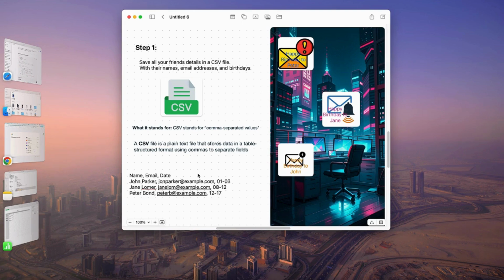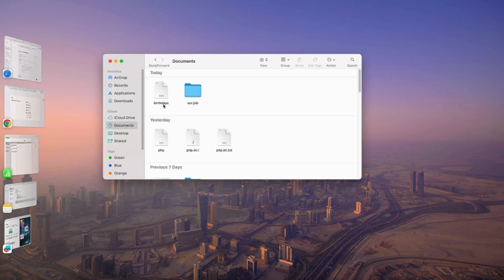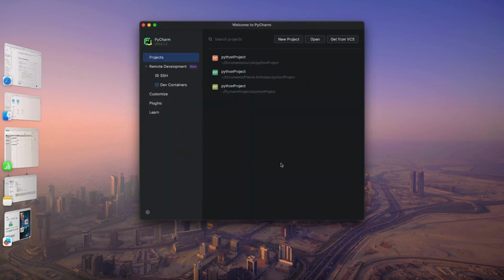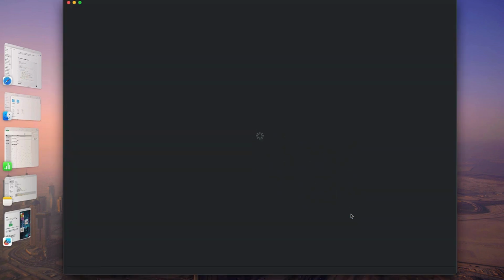How to make birthday wisher Using Python Part 1.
How to create a Birthday wisher script Using Python programing language Part 1. watch-out for Part 2 (the coding proper)...tech techstudio24-365